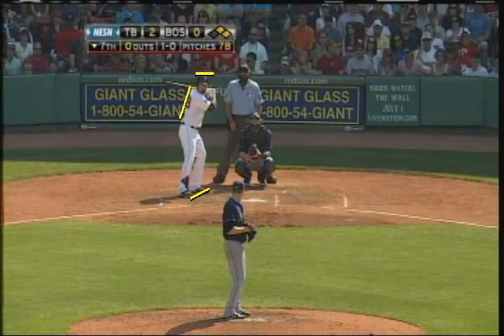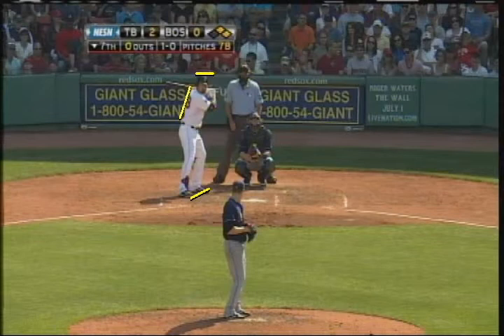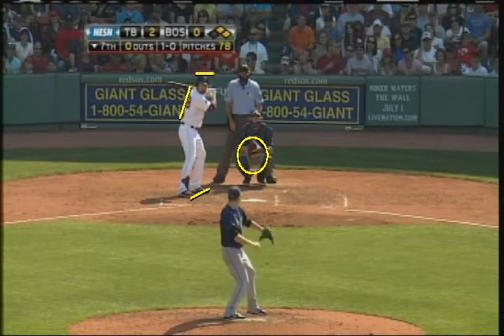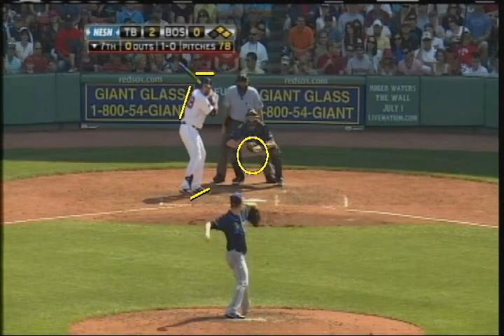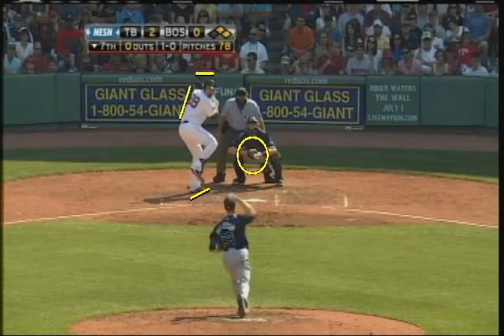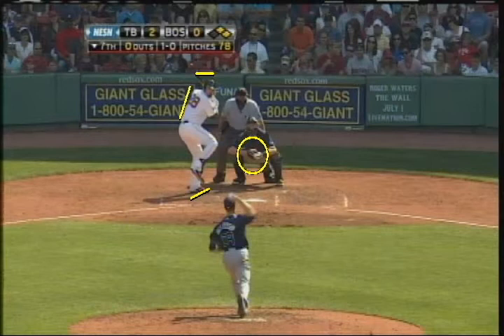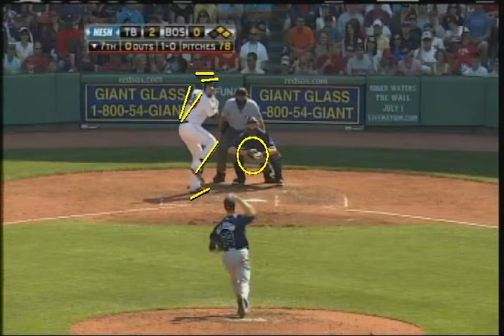Gonzalez coached 2